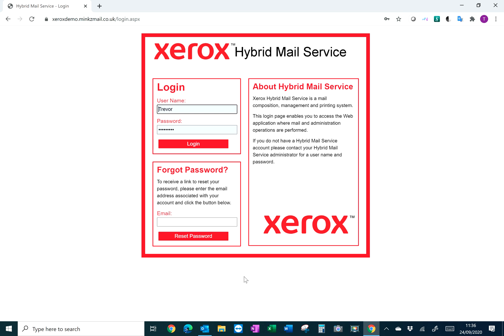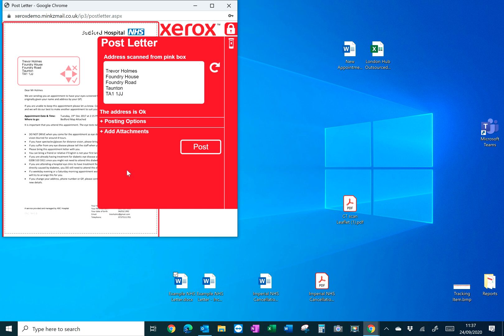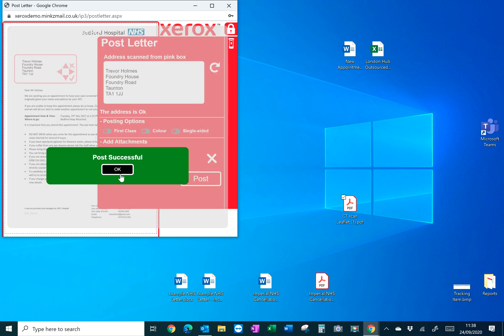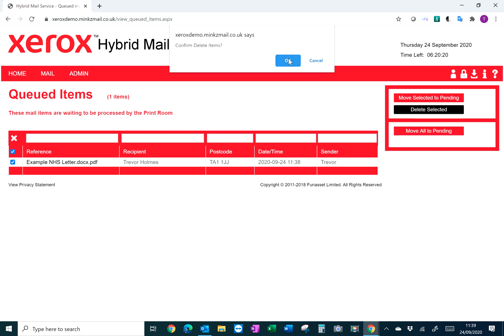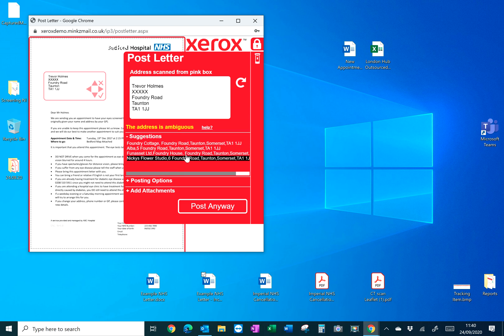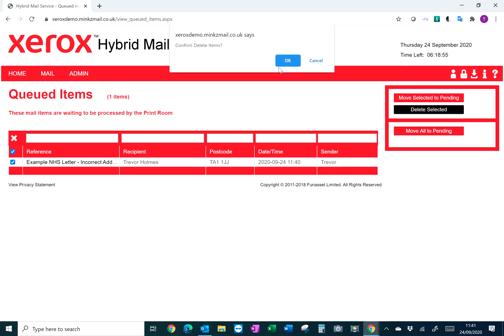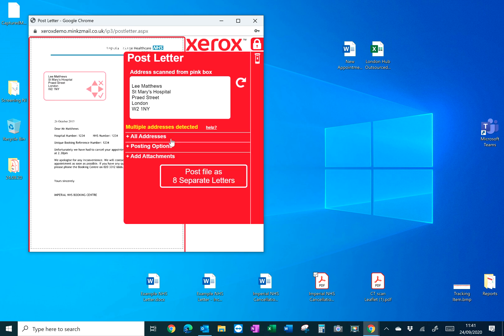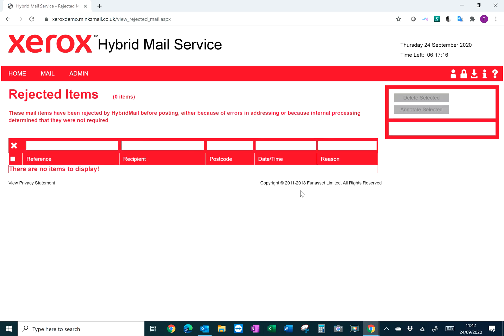Hybrid Mail - Quick Post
Discover how to use Quick Post functionality of our Hybrid Mail system.